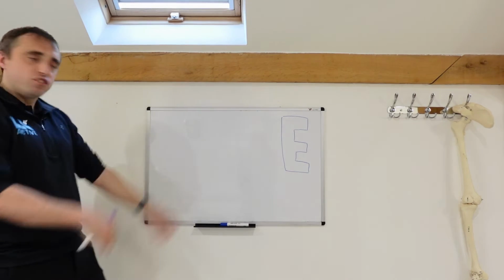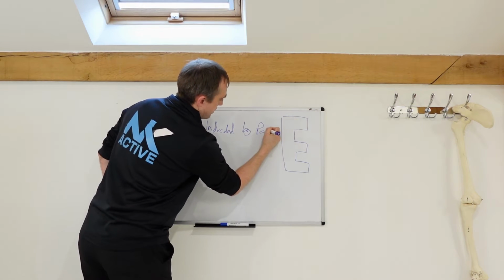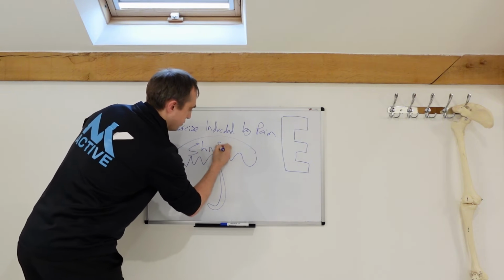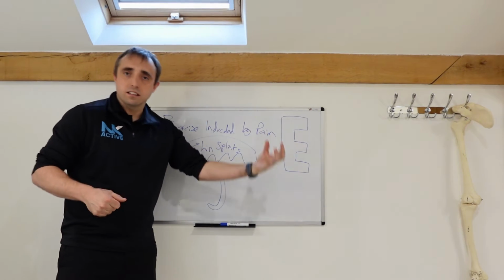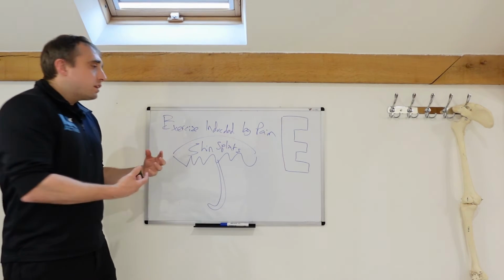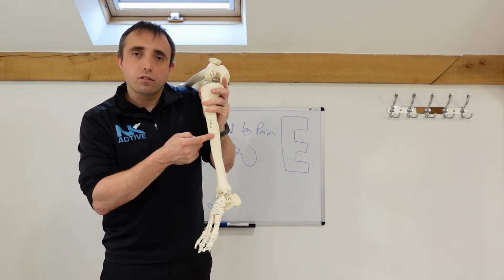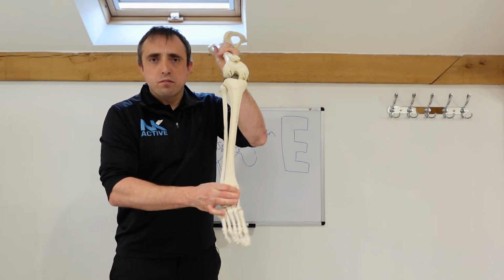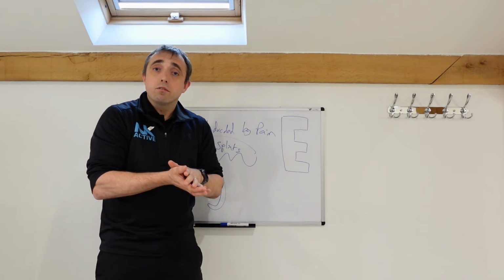What is Exercise Induced Leg Pain and what are the common causes?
🎥 A to Z of Lower Limb Health: Today’s Focus – Exercise-Induced Leg Pain!

At NK Active, we’re continuing our A to Z journey of all things lower limb-related. Today, we’re focusing on Exercise-Induced Leg Pain, a common issue that many people experience, especially during physical activity 🦵

📌 In this video, you'll learn about:

What exercise-induced leg pain is and how it affects your ability to move.
Common causes, including overuse and muscle strain.
How repetitive activity can lead to pain and discomfort in the legs.